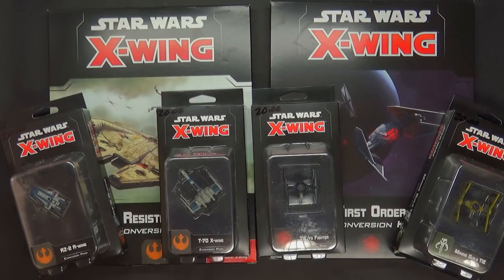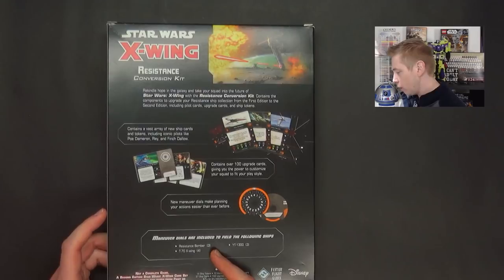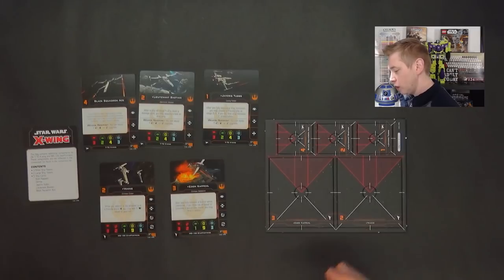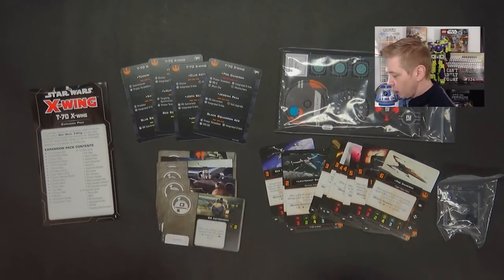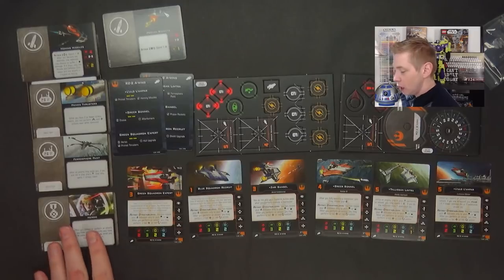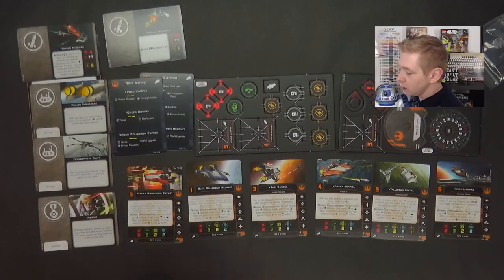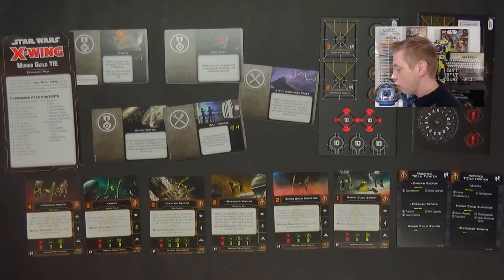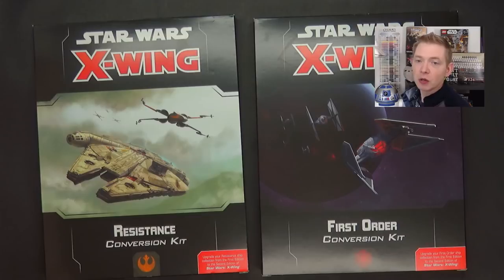X Wing 2.0 First Order & Resistance Conversion Kits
Get all the details on the First Order and Resistance conversion sets for X-wing 2.0!  More X-Wing